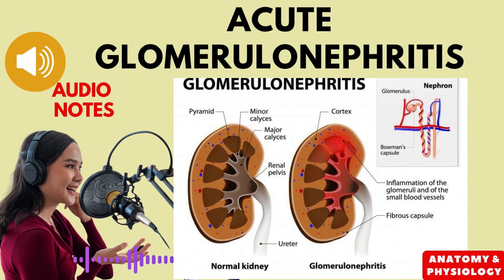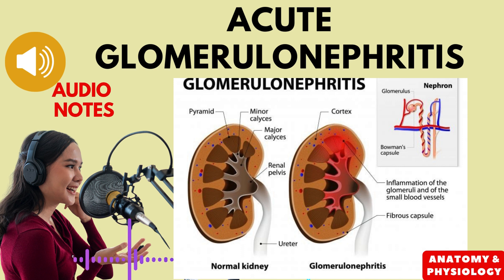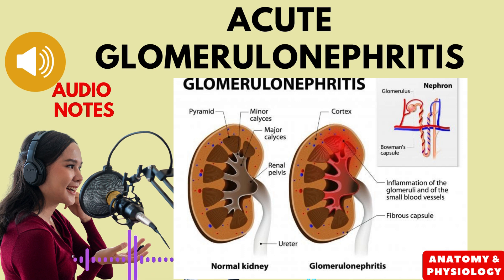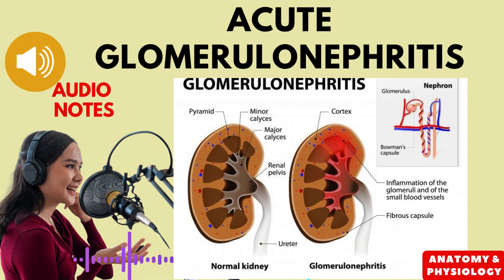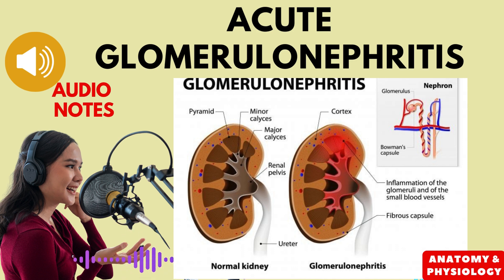Acute Glomerulonephritis. Anatomy and Physiology Audio Notes.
This comprehensive audio lecture provides an in-depth understanding of acute glomerulonephritis, a type of kidney inflammation primarily affecting the glomeruli, the tiny filtering units of the kidneys. The lecture covers the following aspects:

Definition and Overview: Understand the definition of acute glomerulonephritis, its characteristics, and the factors that increase the risk of contracting it.
Anatomy and Physiology: Gain knowledge of the anatomy and physiology of the kidneys and urinary tract, which is essential for comprehending the pathogenesis of acute glomerulonephritis.
Pathophysiology: Delve into the mechanisms by which bacteria or other triggers cause an immune response that mistakenly attacks the glomeruli, leading to inflammation.
Symptoms and Signs: Recognize the common symptoms and signs of acute glomerulonephritis, including high blood pressure, swelling, and blood in the urine.
Diagnosis and Treatment: Explore the diagnostic methods used to identify acute glomerulonephritis, including urinalysis, urine culture, and blood tests, and the various treatment options available, including bed rest, fluid and dietary restrictions, medications to control blood pressure and swelling, and antibiotics to prevent secondary infections.
Prevention Strategies: Learn about effective preventive measures to reduce the risk of developing acute glomerulonephritis, such as proper hygiene practices, prompt treatment of infections, and maintaining overall health.
This audio lecture is a valuable resource for healthcare professionals, students, and individuals seeking a comprehensive understanding of acute glomerulonephritis.